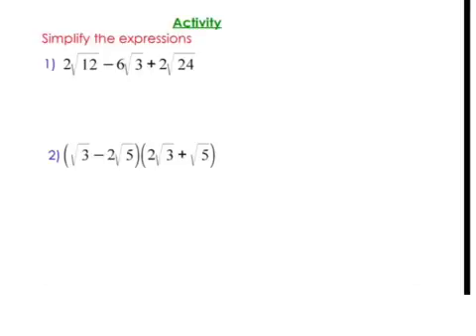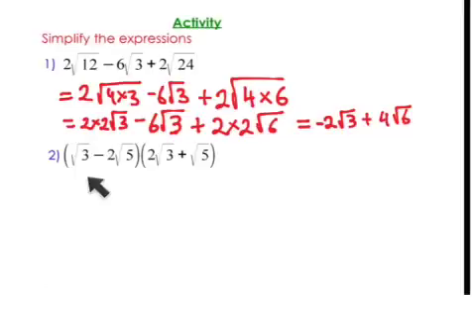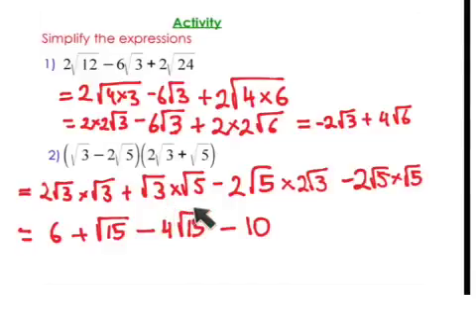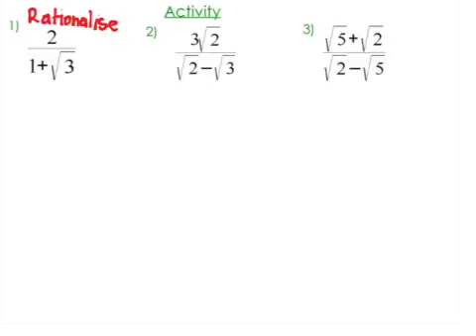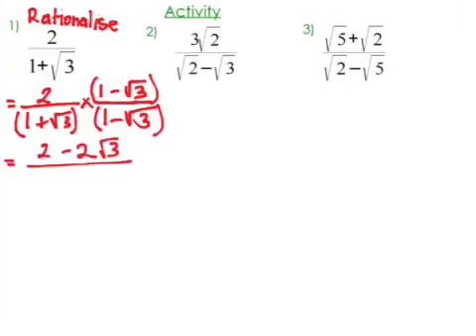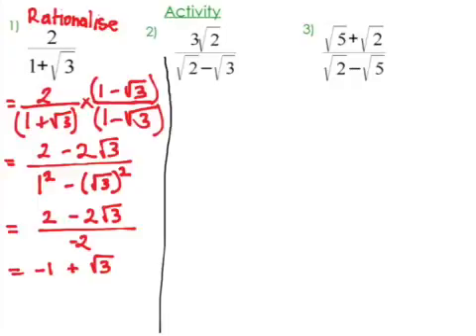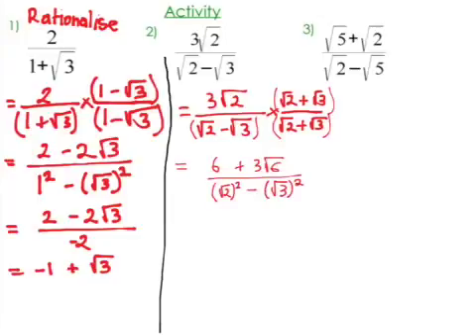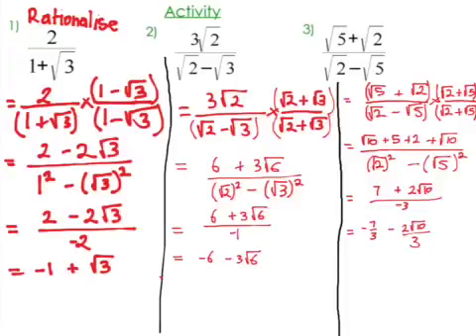Operations involving surds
Year 11 Specialist Maths at TSC.
 Mark Stephens' class.